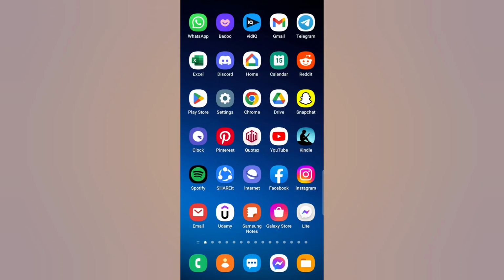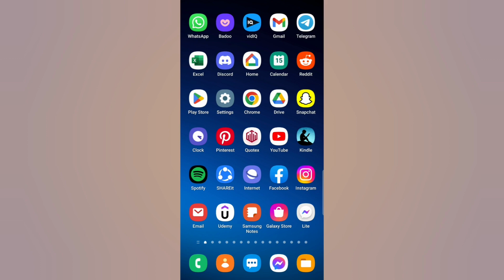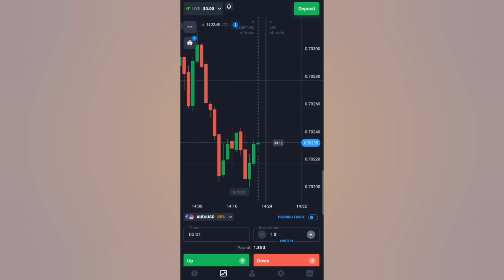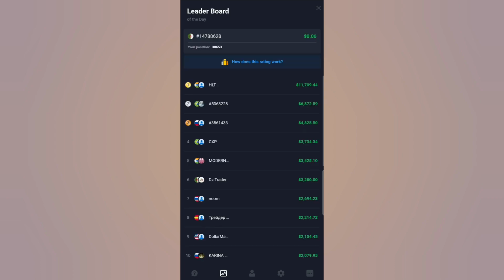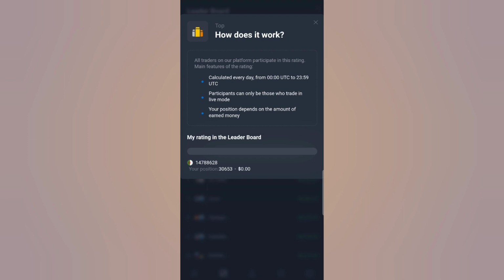How to Check Leaderboard in Quotex | Easy Tutorial 2022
Learn How to Check Leaderboard in Quotex. It is really easy to do and learn to do it in just a few minutes by following this super helpful tutorial.